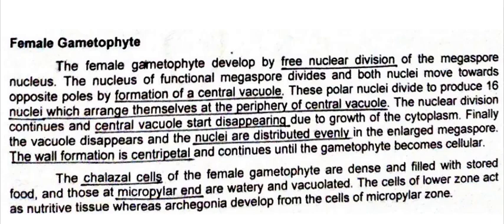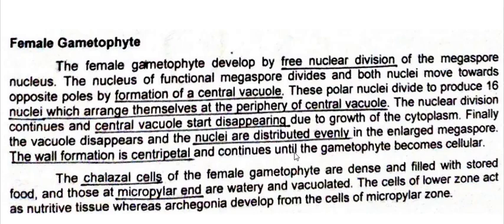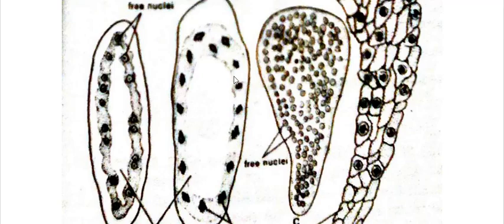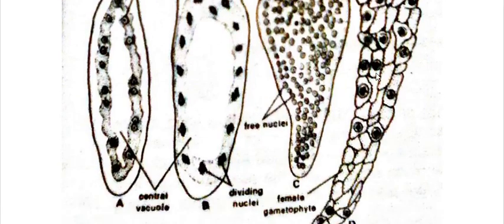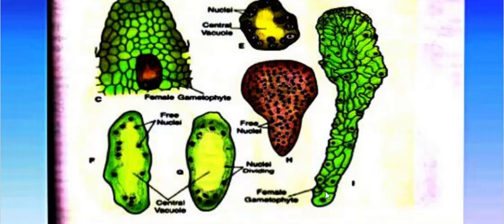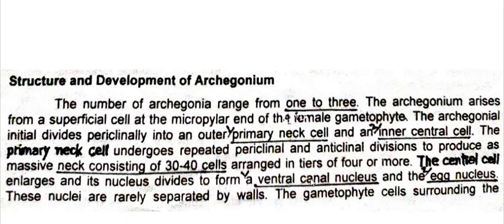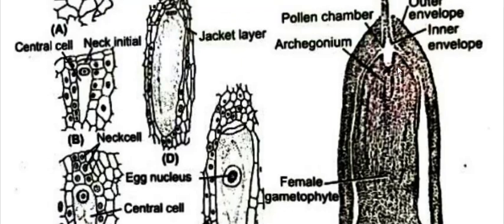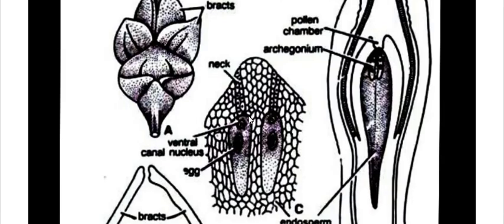Paper III Ephedra Female Gametophyte and Archegonium